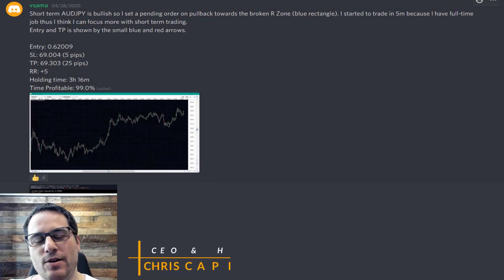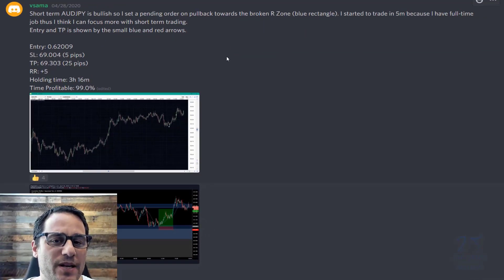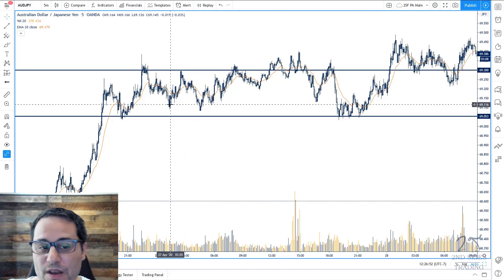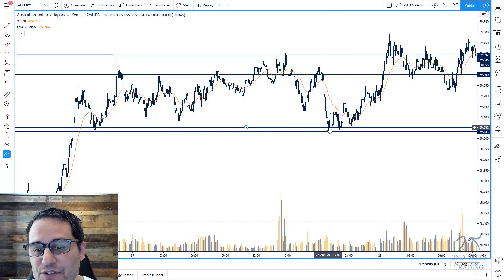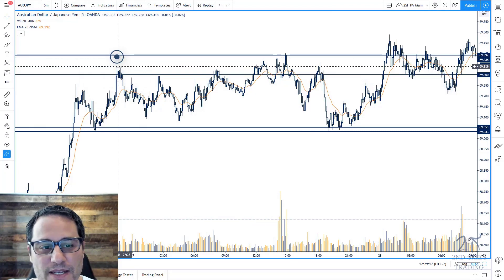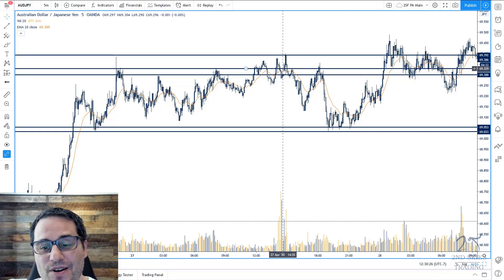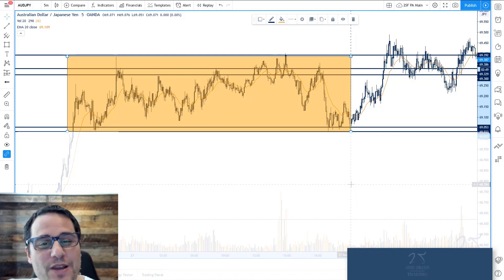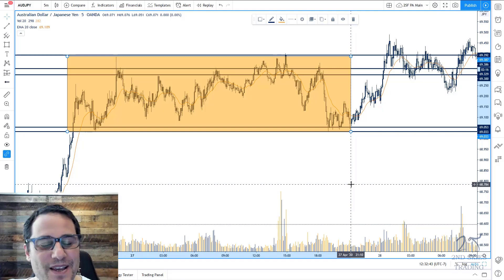Top Forex Trade Review AUDJPY With 5 Pip Stop Loss (+5R Profit)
Check out this forex day trade on the $AUDJPY with only a 5 pip stop loss and +5R target. 💰

In this trading video I'll show you her trading strategy, exact entry price and her stop loss and take profit levels.

I also talk about how the student could have maximized their profit potential and give tips to improve your trading performance.

If you'd like to make trades like this, check us out at 2ndskiesforex.com.

🖥️Recommended Trading Tools:
Want Free Charts?

Get a FREE Stock For Opening A WeBull Account with $100